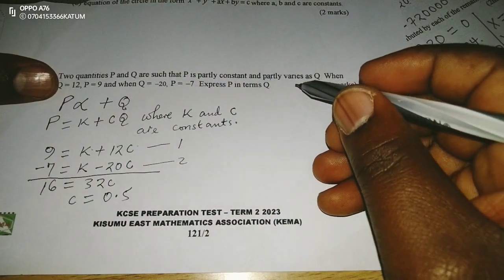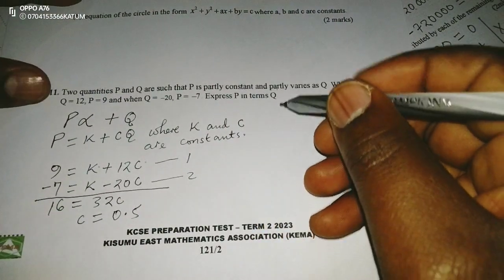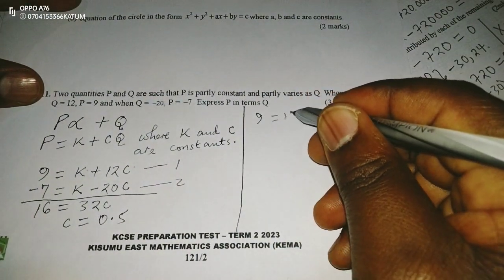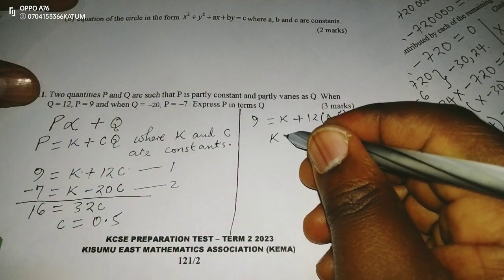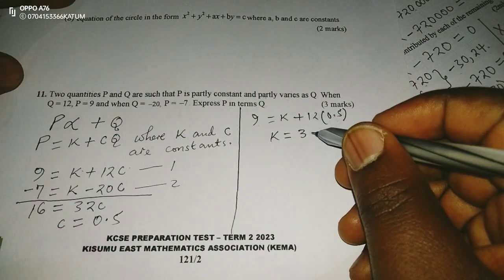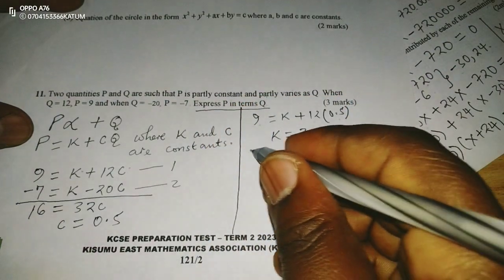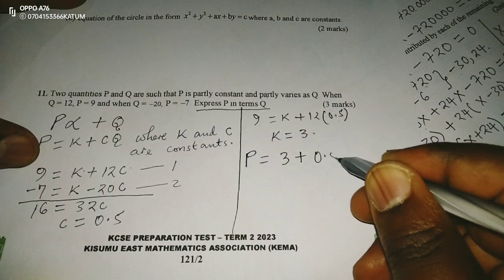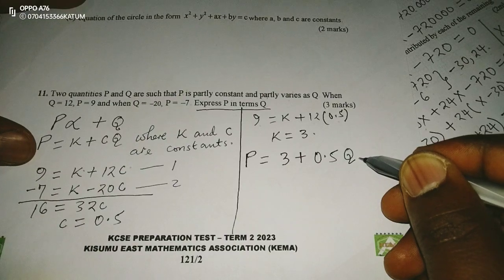FORMULA AND VARIATIONS: PARTIAL VARIATIONS.